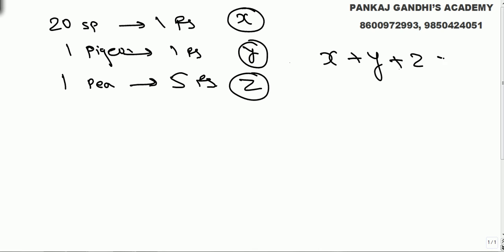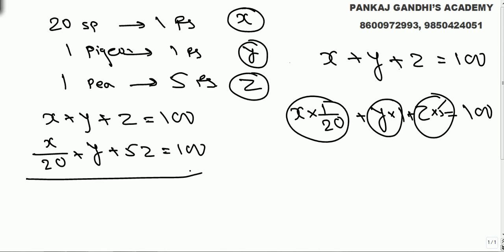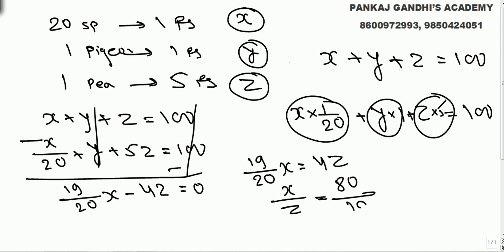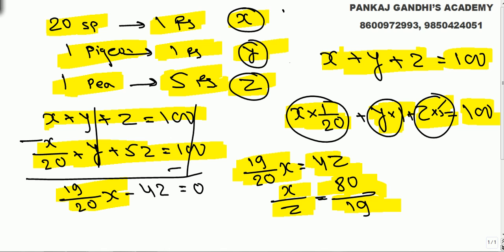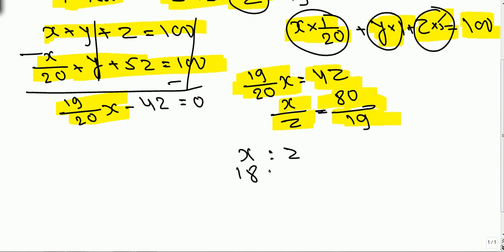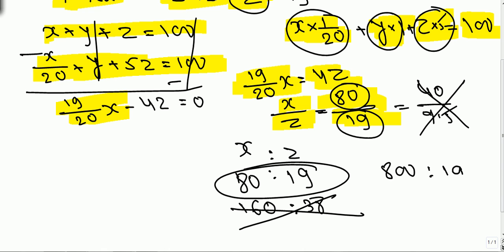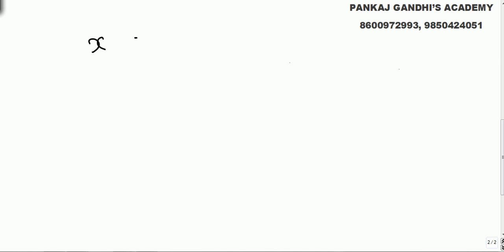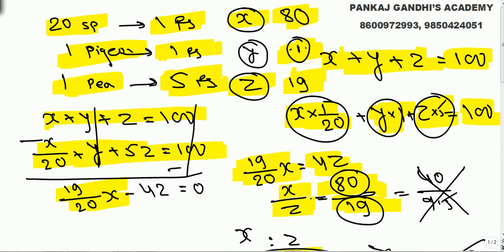The Bird's Puzzle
A person can buy 20 sparrows for a Rupee, a pigeon for a Rupee and a peacock for Rs 5. Find the number of birds of each type he needs to buy if he wants to buy total 100 birds for 100 Rupees so that he buys atleast one bird of each type.